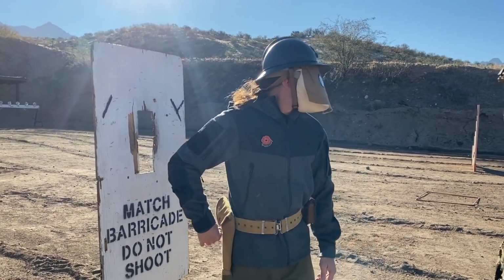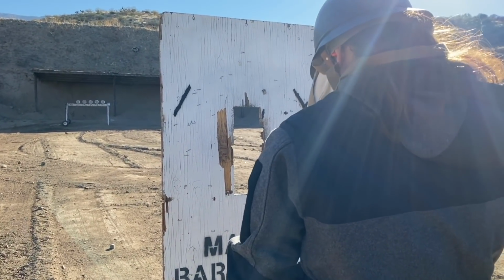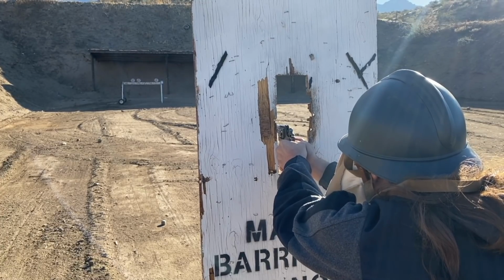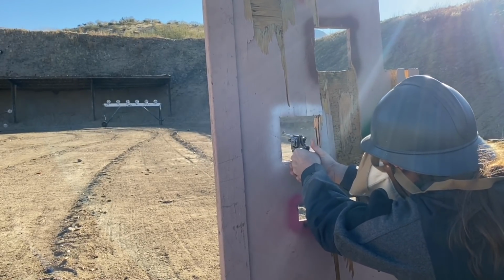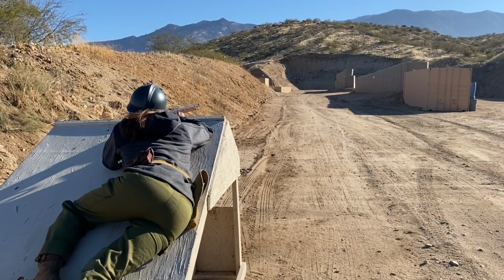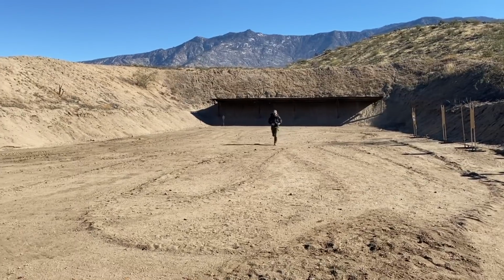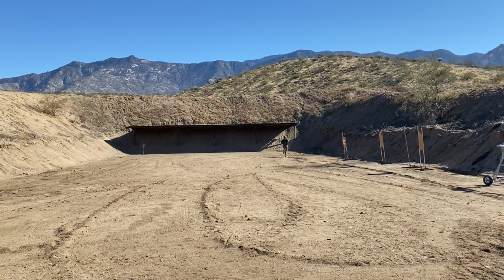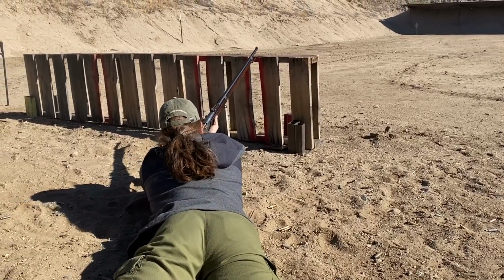Terrible 2-Gun: Lebel, 1892 Revolver, and a WW1 Gas Mask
Today, I thought it would be fun (or at least interesting) to shoot a 2-gun match in a reproduction World War One gas mask and helmet. Specifically, a
French M2 pattern, which was used extensively by French, British, and American troops. I paired this with an Adrian helmet, a Lebel rifle, and a Modele 1892 revolver.

The match started out badly, as it was cool enough outside in the morning for the mask to fog up significantly. Combined with small targets, my shooting in the first (pistol-only) stage was...not very good. Things got worse on the second stage, where I simply could not see the targets at all. I opted to just abandon that stage, and it was quite frustrating. Not wanting to leave without any rifle shooting at all, I abandoned the gas mask and helmet for the third stage. That one ended up being quite satisfying, despite running out of time just before making my final shot.

It was an enlightening experience to try to engage targets in a period style gas mask. Between the total lack of peripheral vision and lens fogging, it was very difficult. I can't imagine trying to do it in a real firefight where poison gas was being used.